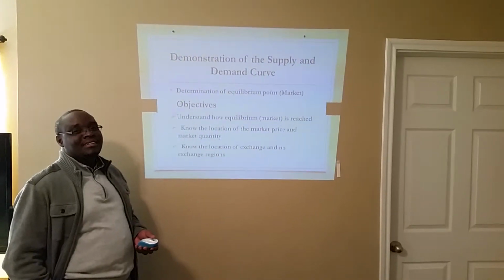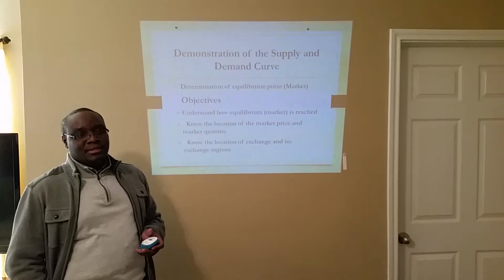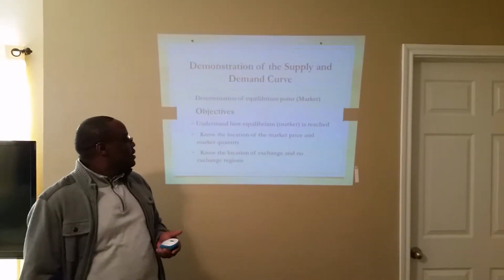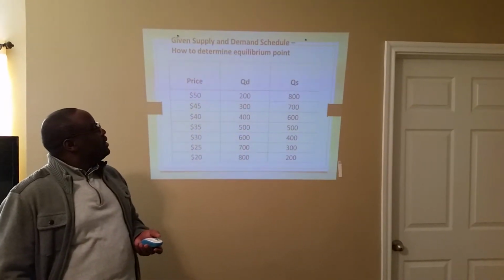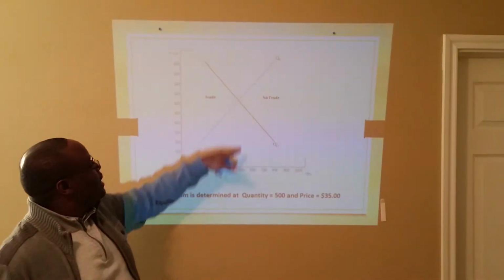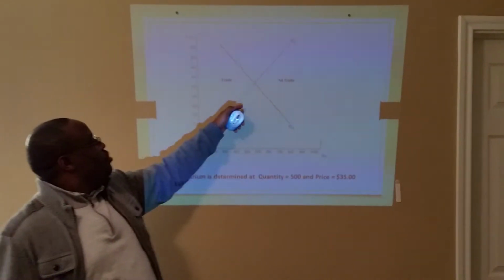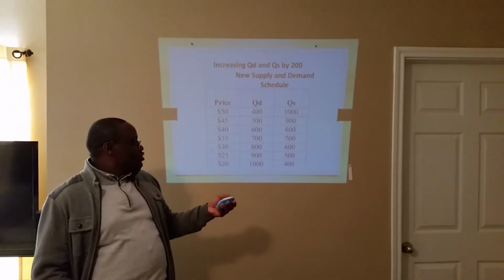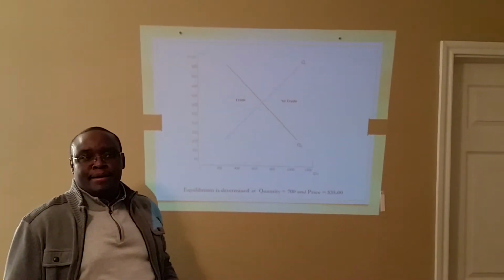Michael Kaluya Presentation